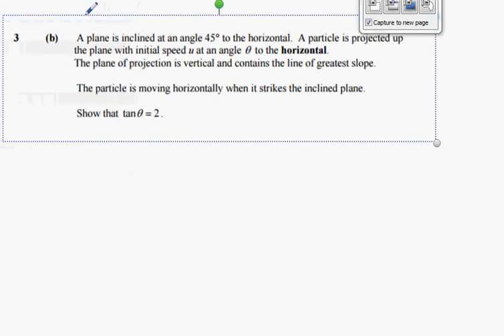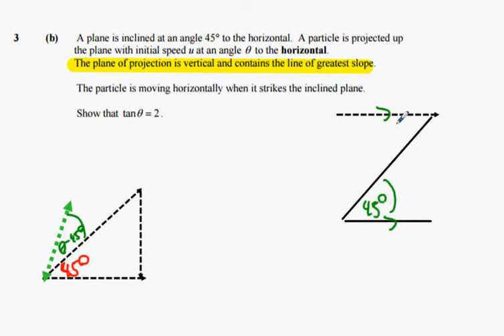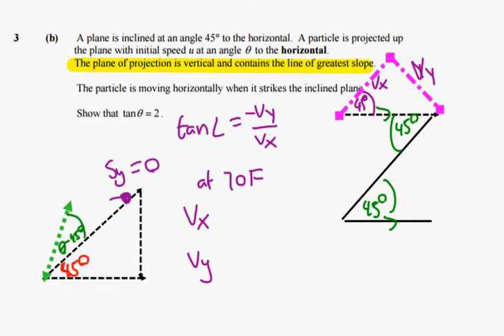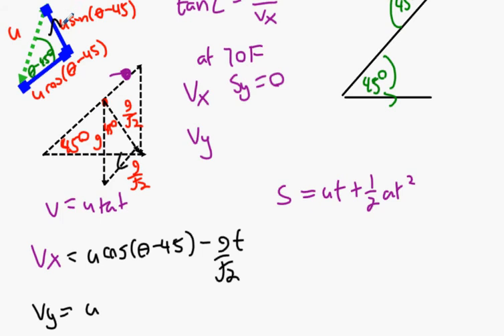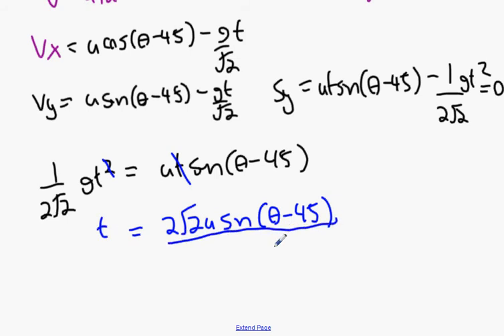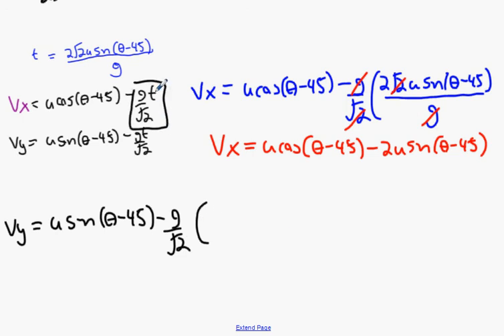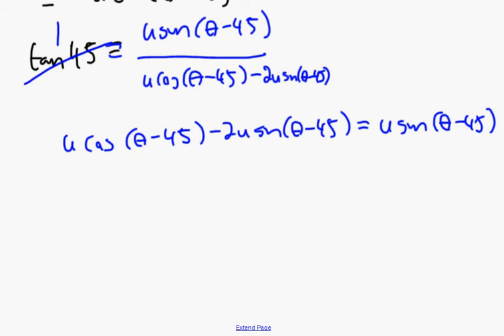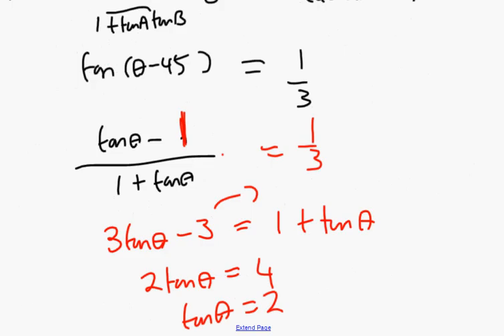2007 projectiles 3b